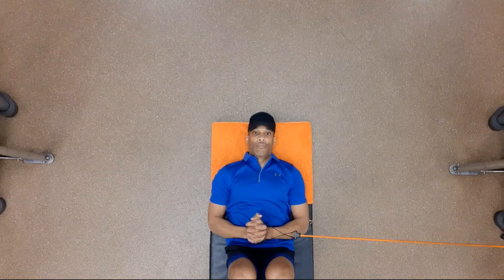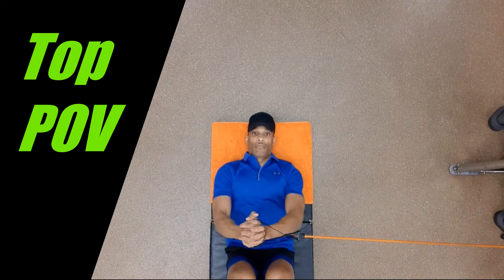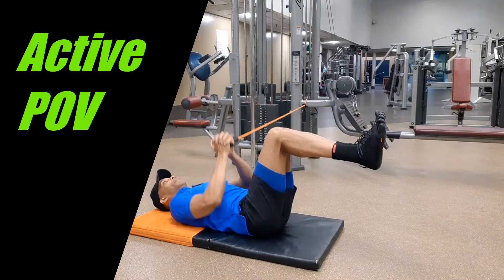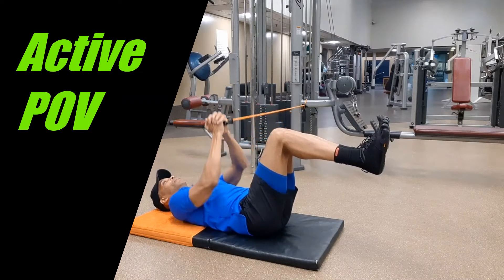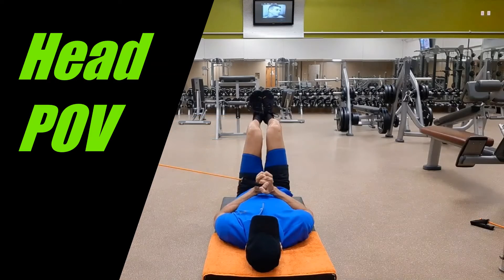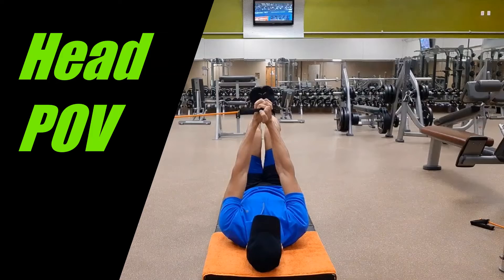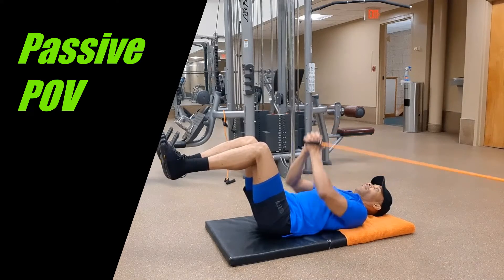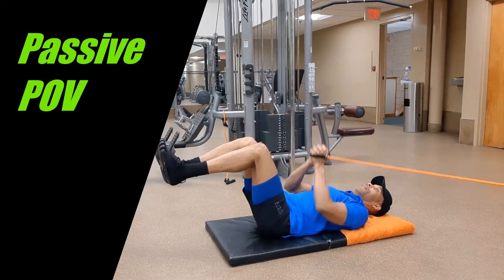Resistance Band (Tubing) Anti Rotation Press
Push out lying in supine position with resistance tubing (bands) to isometrically engage core stabilizers that twist the trunk.